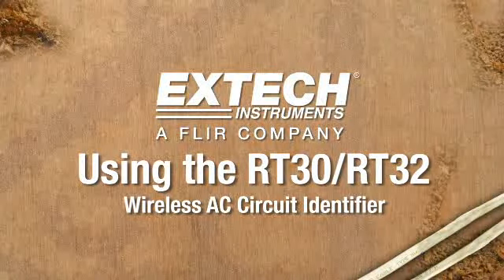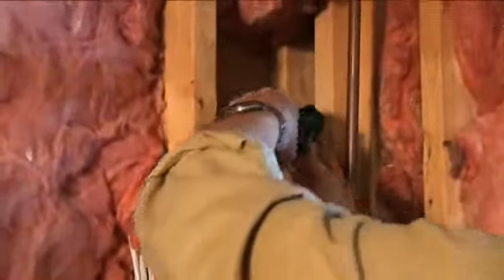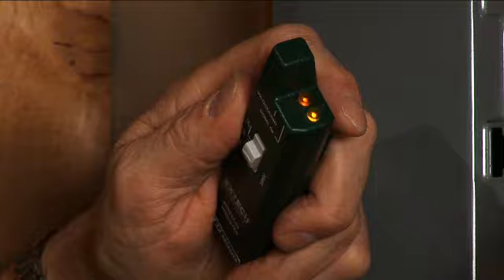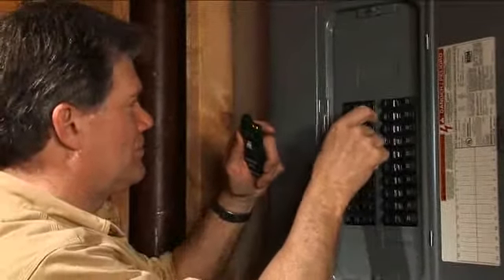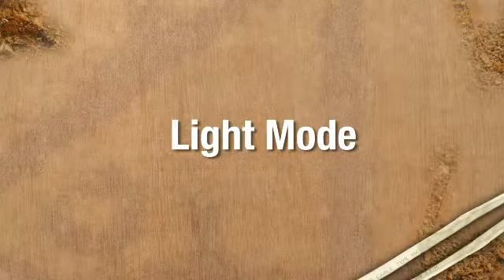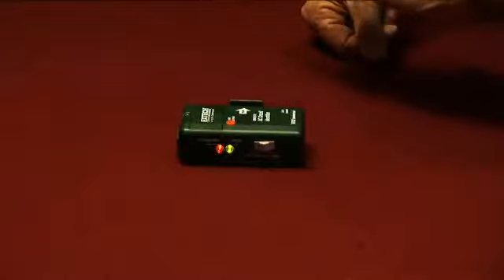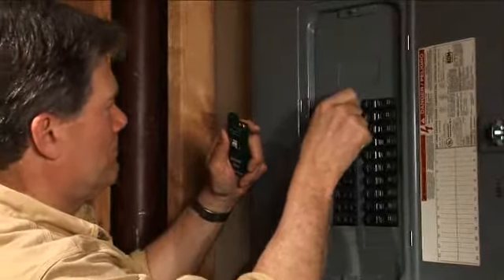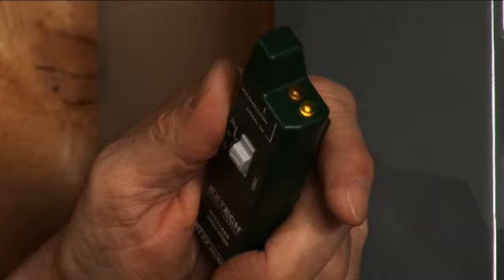Extech RT30 Wireless AC Circuit Identifiers Training | Instrumart